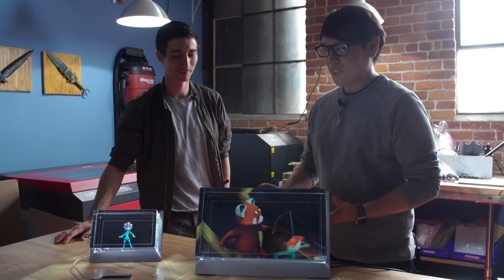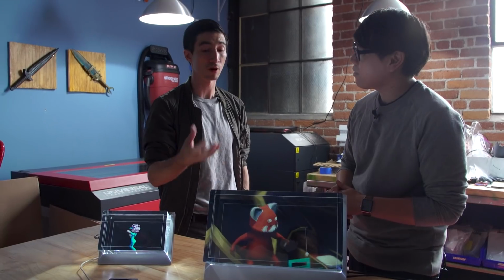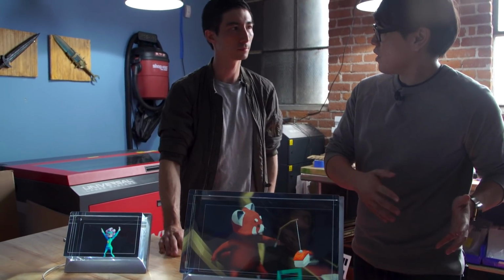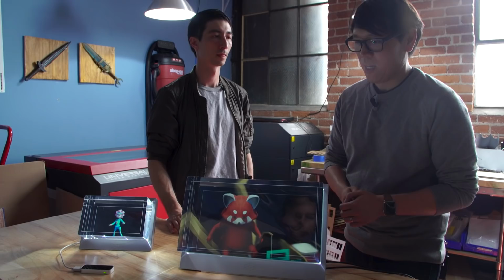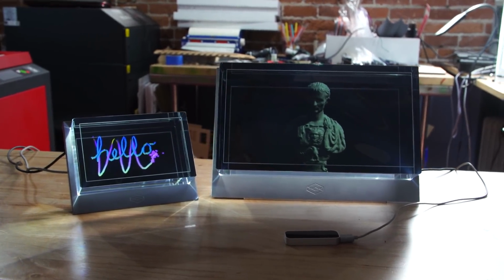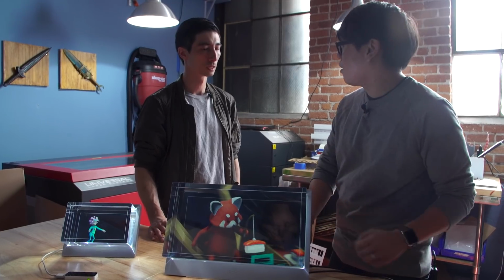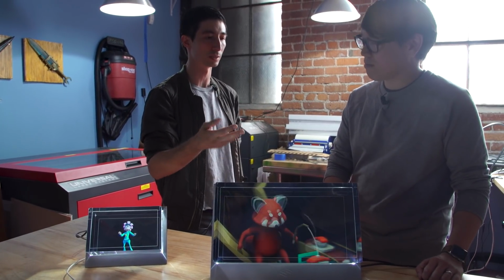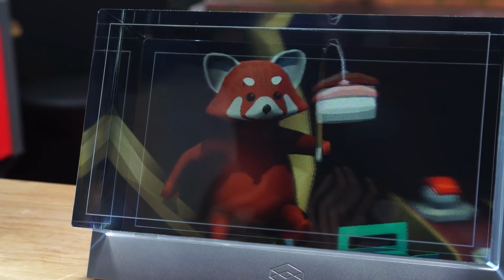Hands-On: Looking Glass Holographic Display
We go hands-on with The Looking Glass, the new display from a company that's been experimenting with various forms of volumetric and lightfield imaging in pursuit of real-world holograms. Looking Glass Factory's CEO Shawn Frayne explains how this new display works and how he sees 3D artists using it to visualize their creations.